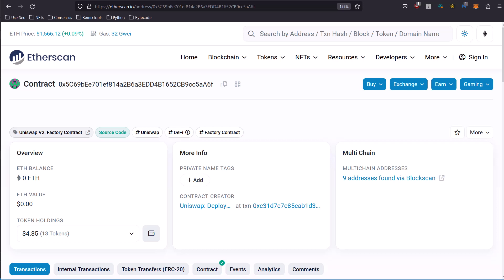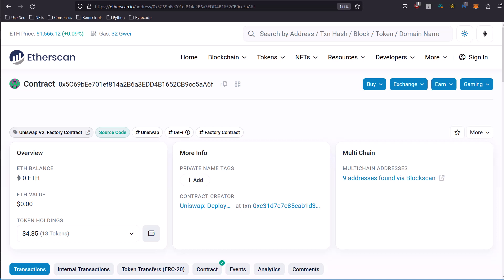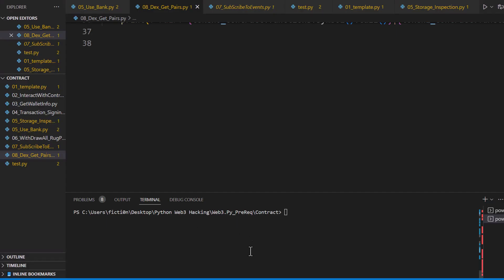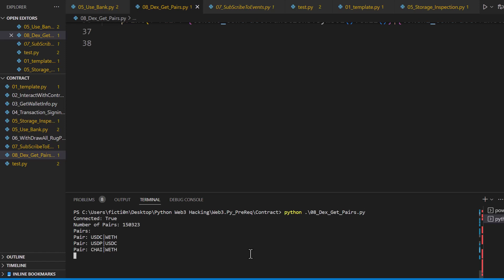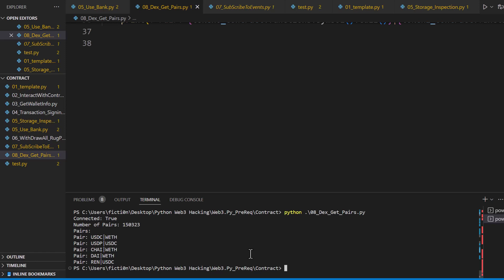Web3 Hacking in Python - 0x0E - Homework Assignment #1 the Uniswap v2 Factory Contract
Python Smart Contract Homework Assignment:
Use the above contract, list out  the number of pairs and the first 5 pairs found by understanding what's going on reviewing output and thinking it through...  It should look similar to the following:

Number of Pairs: 150323
Pairs:
Pair: USDC|WETH
Pair: USDP|USDC
Pair: CHAI|WETH
Pair: DAI|WETH
Pair: REN|USDC